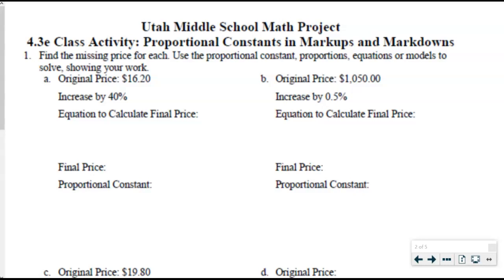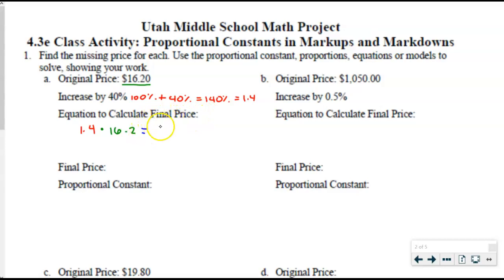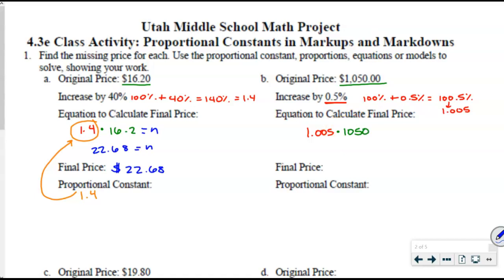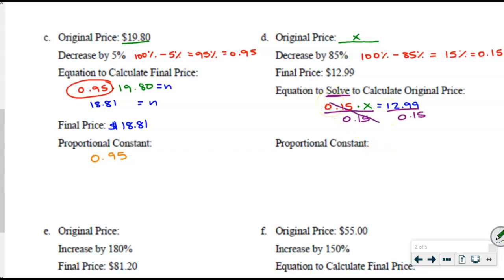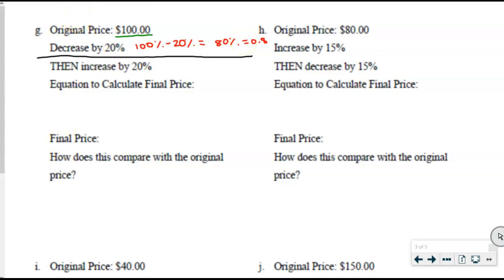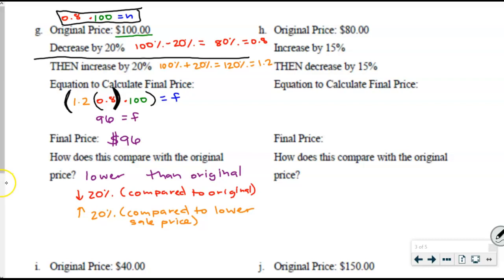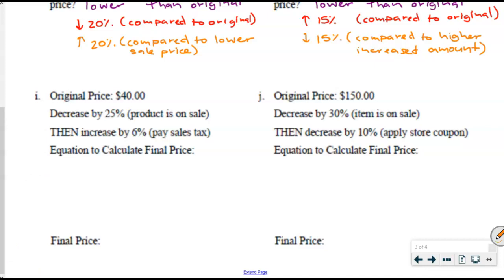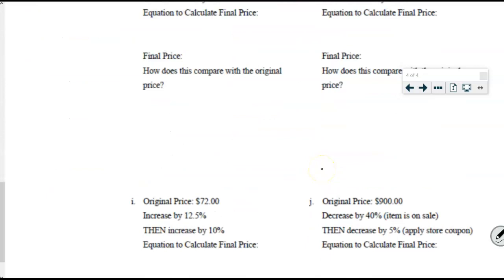UMSMP 4.3e Proportional Constants in Markups and Markdowns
Utah Middle School Math Project 4.3e Proportional Constants in Markups and Markdowns for Math 7.